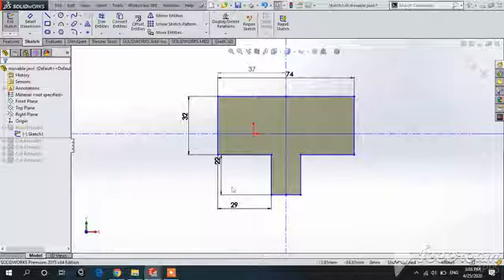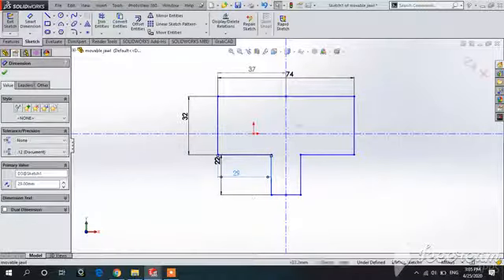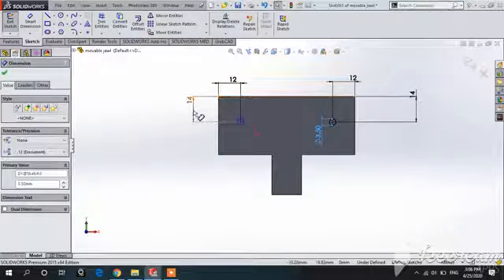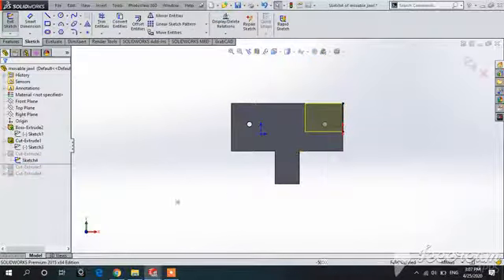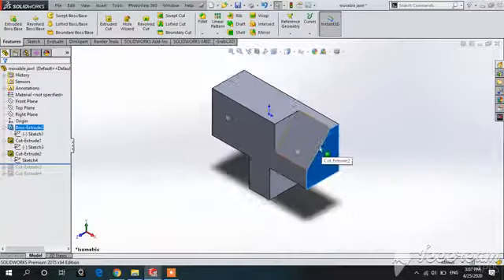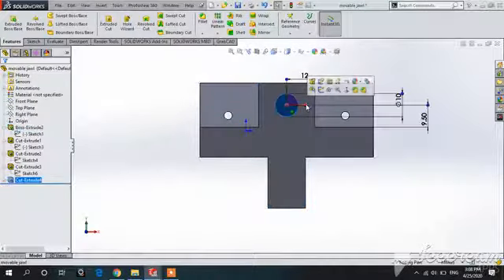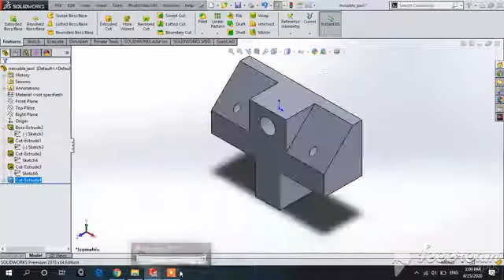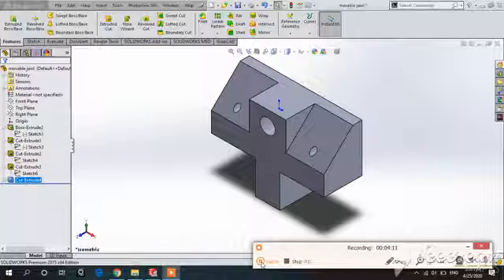Solidworks | Drill Press vice Assembly |Part-2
A drill press vice is primarily used to clamp a workpiece during drilling operations. The vice is designed to hold the workpiece firmly between its jaws so that it stays completely still when the drill bit pierces the surface of the material.
Place the drill press vise on the table of the drill press.